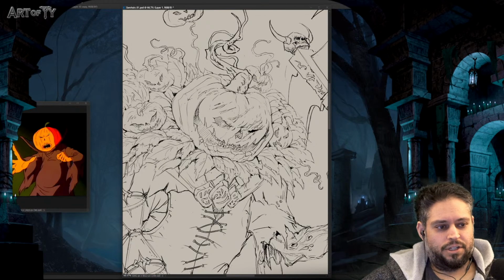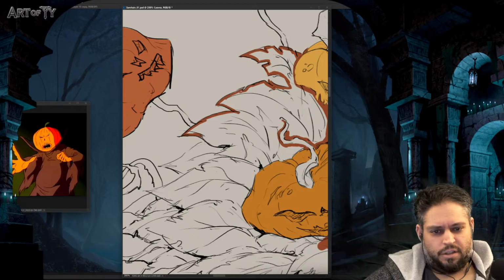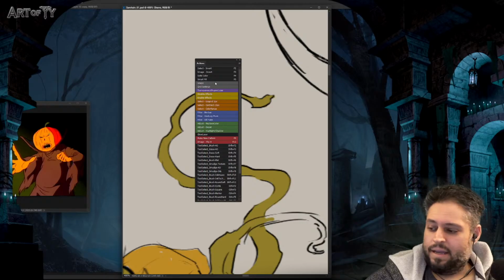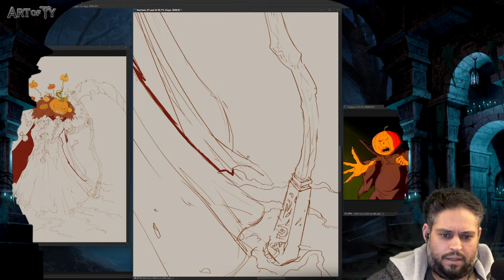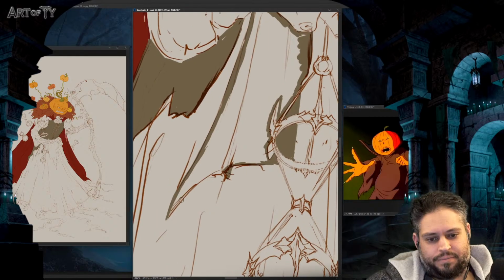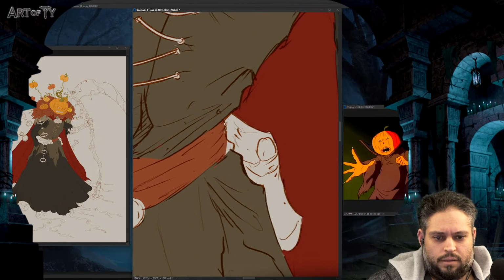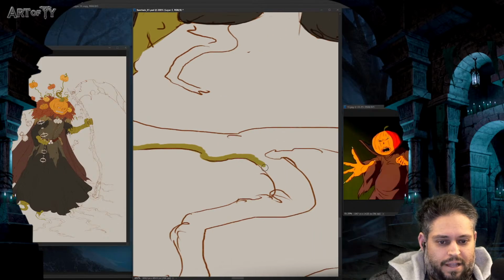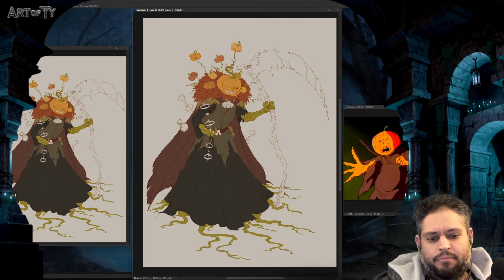Let's Redesign Ghostbusters Villains! When Halloween Was Foreveer